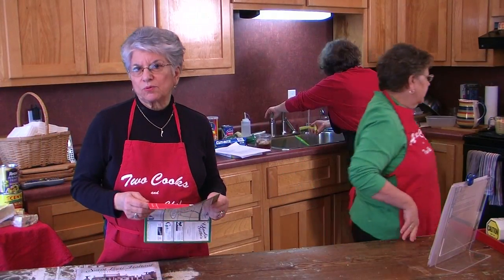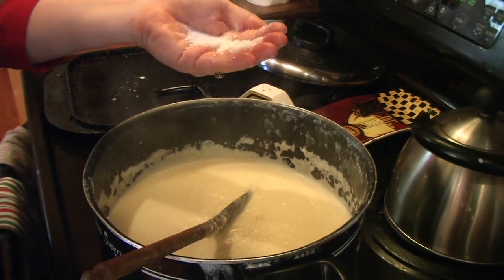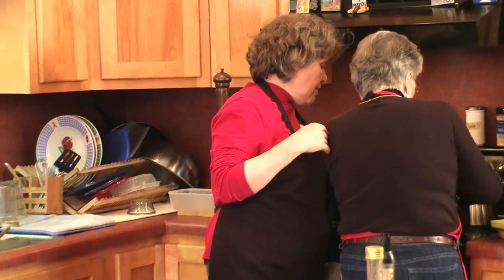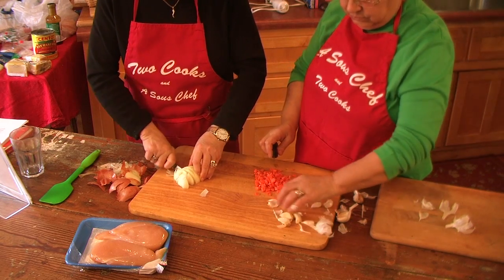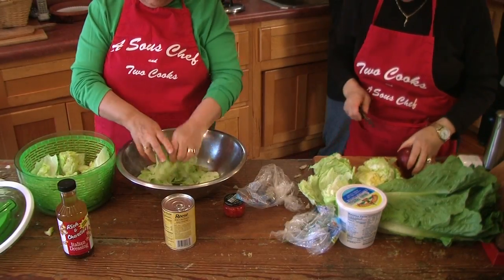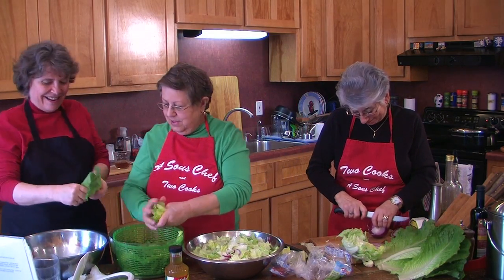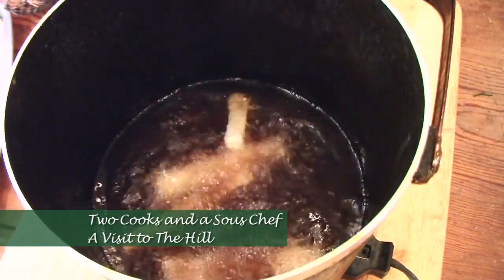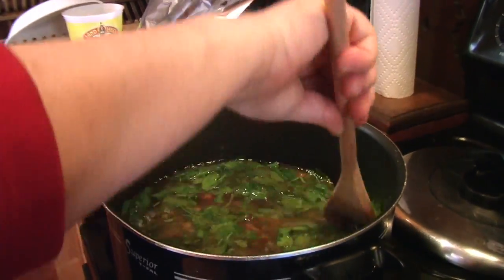Two Cooks and a Sous Chef - A Visit to The Hill